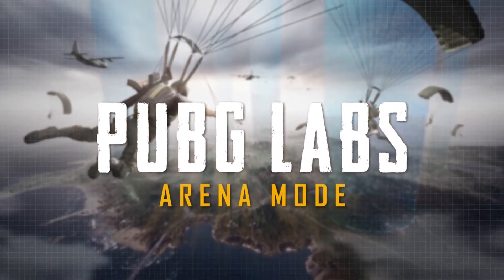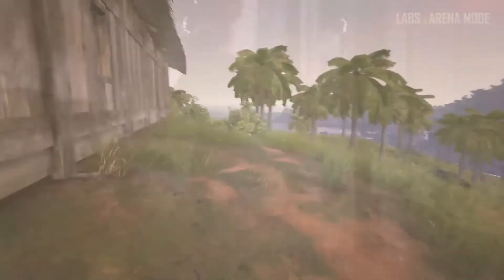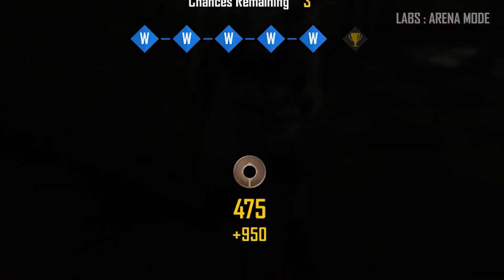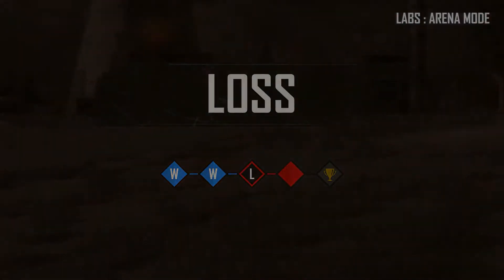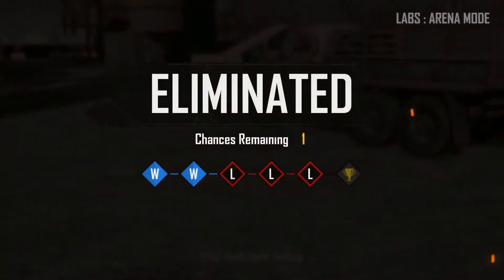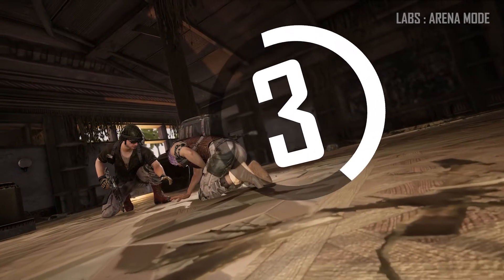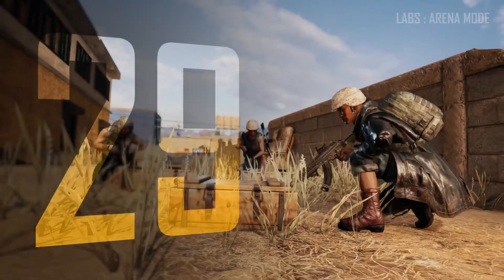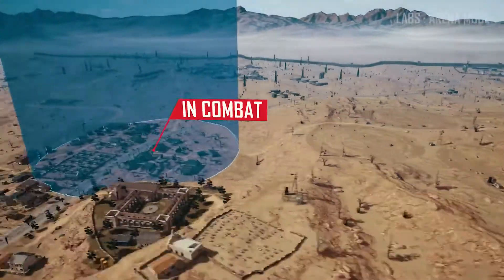How to Play Pubg Arena Mode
For More Information join

SUDHAKAR:800
ANAND ARJUN:50RS
PAVAN PONAGANTI:10RS

MY FULL NAME:PONAGANTI KRANTHIKUMAR

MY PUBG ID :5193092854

MOBLIE:REDMI K20PRO

  8RAMx256MEMORY

☆My Setting!

[Graphic]
-Graphics : Smooth
-Frame Rate : Extreme
-Style : Colorful
-Anti-aliasing : Disable
-Auto-adjust graphic : Enable

[My Sensitivity]

▷Camera Sensitivity (free look)

■3rd Person Camera : 110
■Camera : 110
■1st Person Camera : 100

▷Camera

■3rd Person No Scope : 94
■1st Person No Scope : 104
■2x Aimpoint Scope :31
■3x Scope : 22
■Red Dot, Holographic, Aim Assist : 24
■4x ACOG Scope, VSS : 24
■6x Scope : 18
■8x CQBSS Scope : 12

▷ADS Sensitivity

■3rd Person No Scope : 95
■1st Person No Scope : 75
■2x Aimpoint Scope : 15
■3x Scope : 25
■Red Dot, Holographic, Aim Assist : 60
■4x ACOG Scope, VSS : 21
■6x Scope : 37
■8x CQBSS Scope : 17

▷Gyroscope

■3rd Person No Scope : 300
■1st Person No Scope : 300
■2x Aimpoint Scope : 90
■3x Scope : 240
■Red Dot, Holographic, Aim Assist : 300
■4x ACOG Scope, VSS : 260
■6x Scope : 240
■8x CQBSS Scope : 85